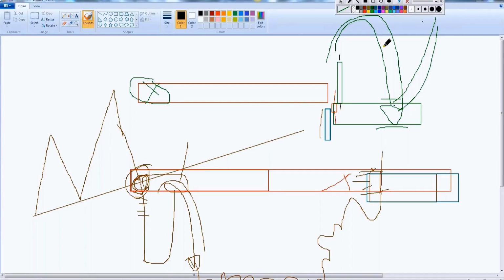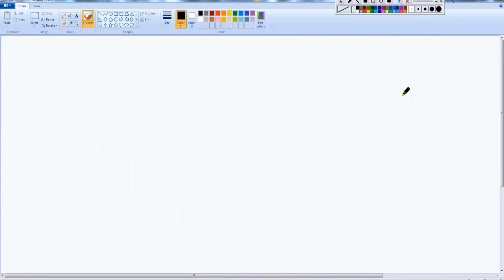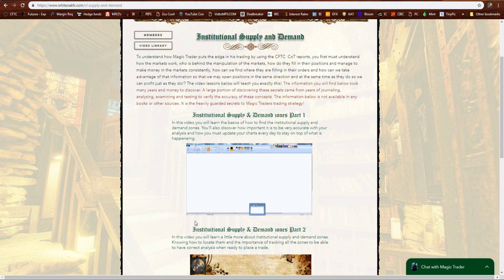How Institutional Supply and Demand works - Sample Video Lesson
This video is a sample of the video lesson provided to Magic Trader Mentorship student.

"In this video you will learn the basics of how to find the institutional supply and demand zones. You'll also discover how important it is to be very accurate with your analysis and how you must update your charts every day to stay on top of what is happening."